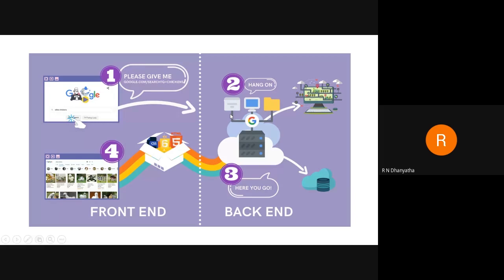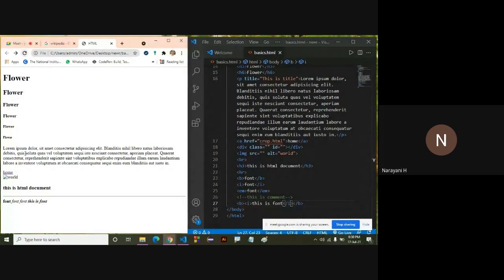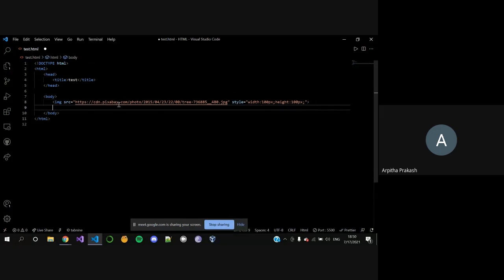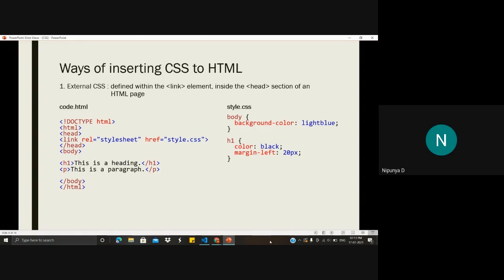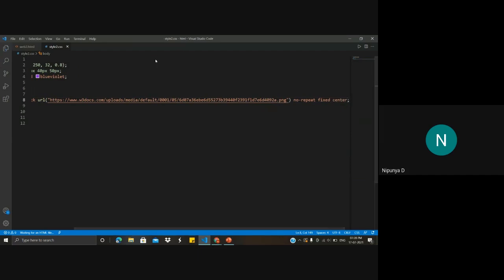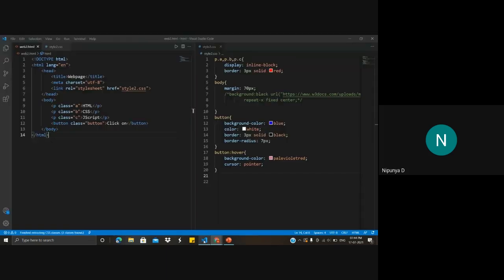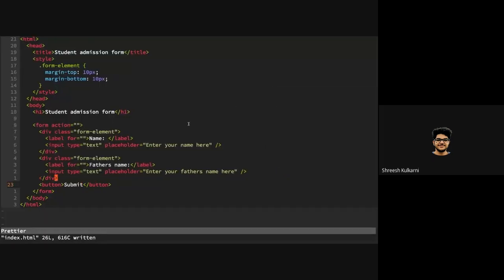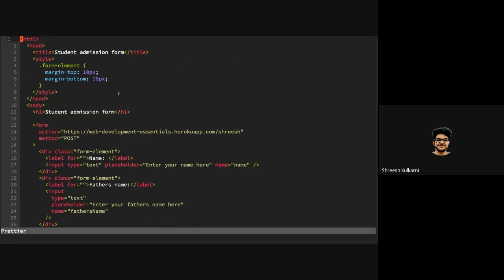Web Development Essentials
NISB conducted a hands-on event on "Web Development Essentials". The fundamentals of HTML5 and CSS3 were covered with the execution of all the tags and commands, along with a mini-application consisting of the covered topics in a form. If you are an absolute beginner and have no prior knowledge and want to try new things, do not miss this!